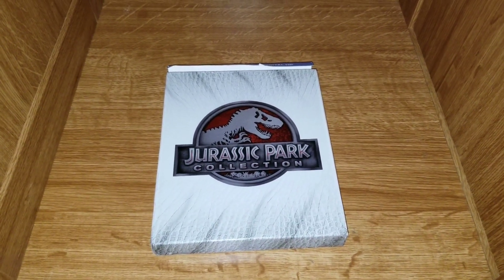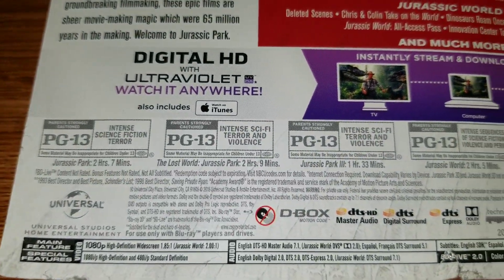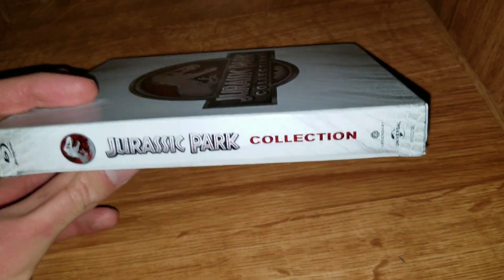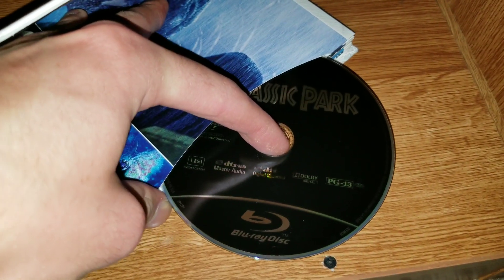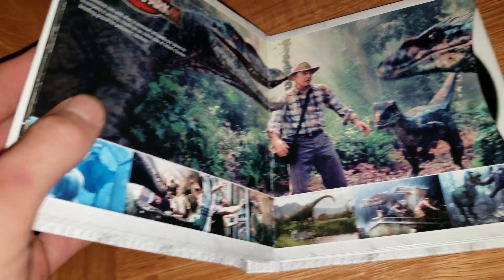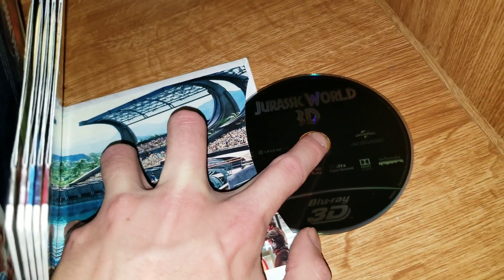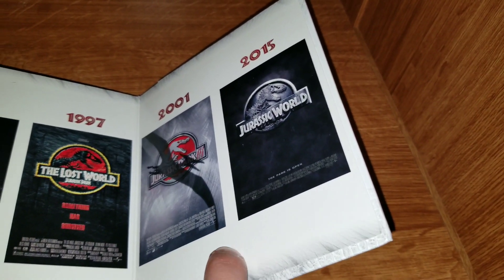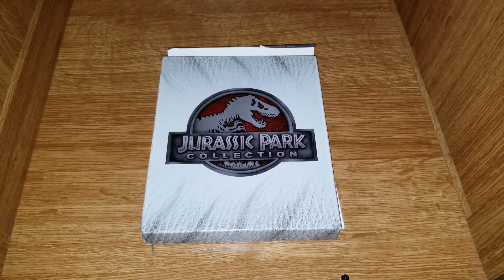Jurrasic Park Complete Collection 3D Blu Ray Unboxing And Review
In todays movie unboxing we take a look at the complete jurasic park collection box set on blu ray. This set includes the first three Jurasic Park movies and Jurrasic World.